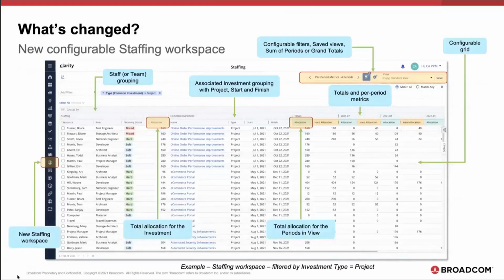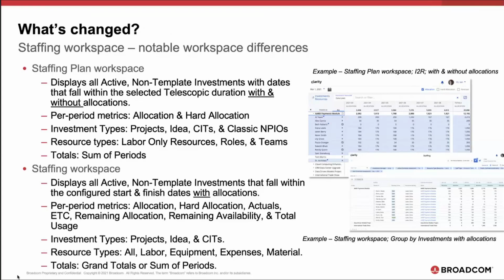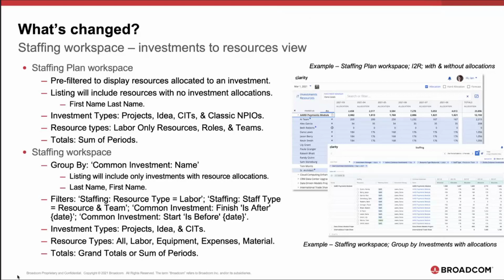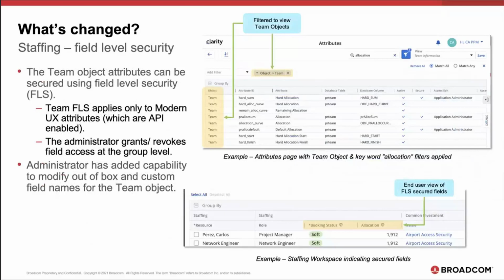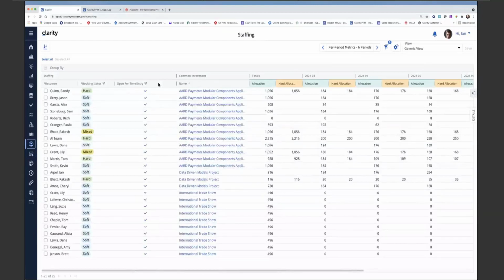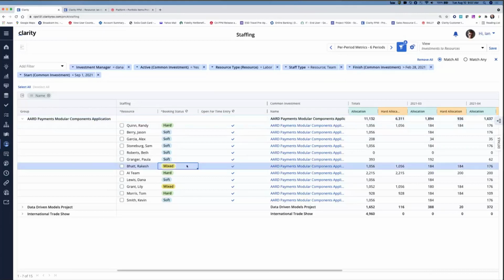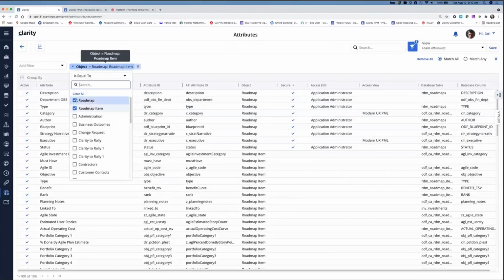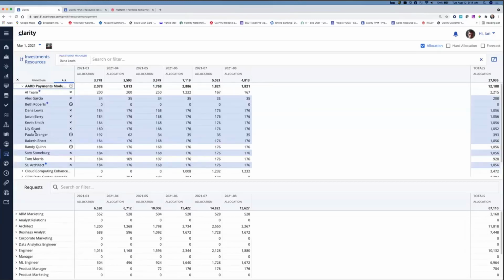Clarity 15.9.3 - Staffing Enhancements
In this video, you will learn more about Staffing enhancements in Clarity.